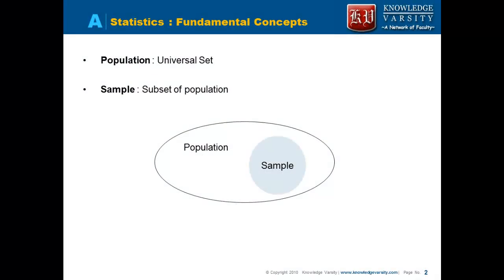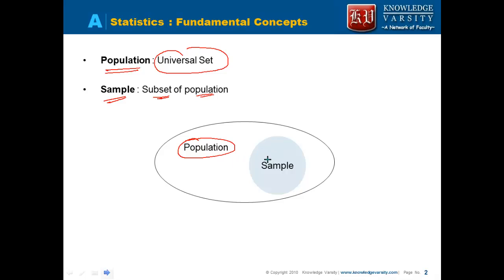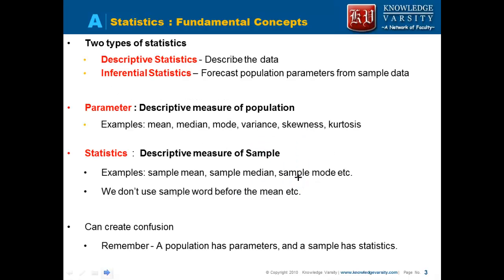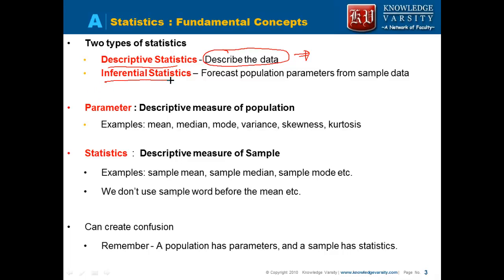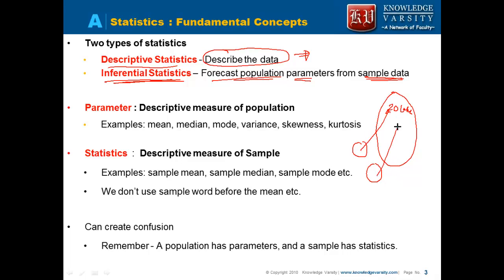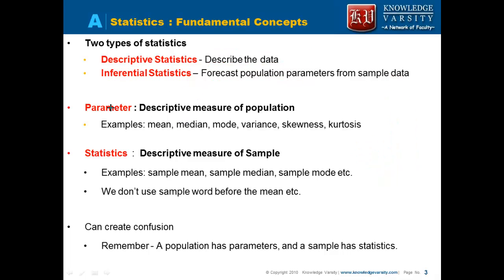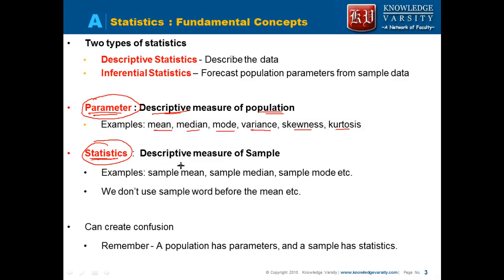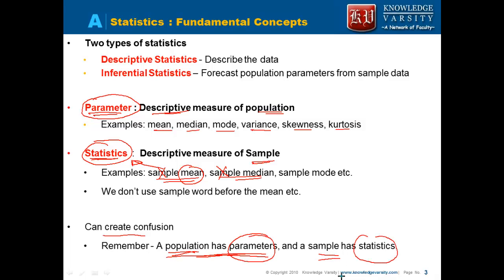1 01 Statistics Fundamental Concepts